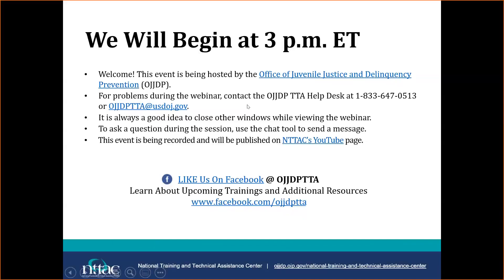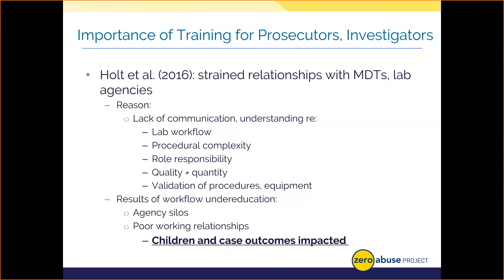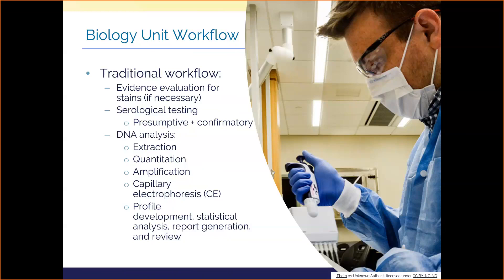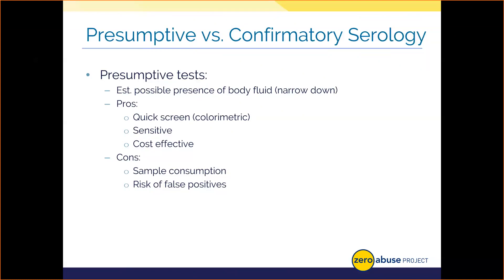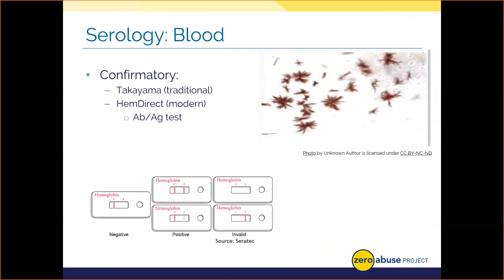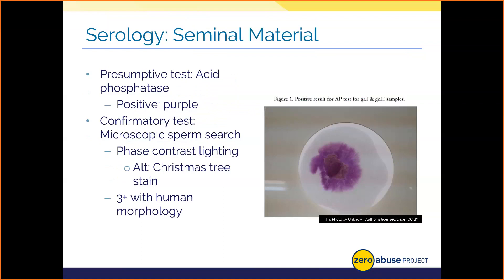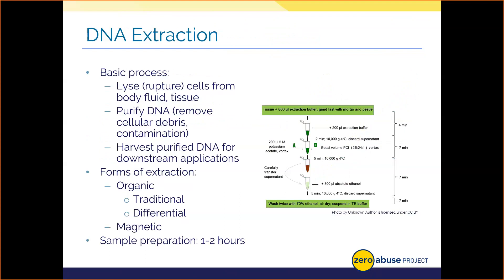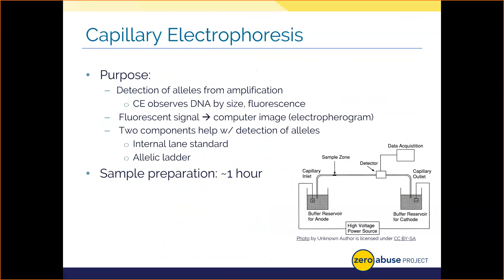From Submission to Court: The Basics of a Forensic Biology Laboratory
Recorded on Tuesday January 26, 2021 and hosted by the Zero Abuse Project and OJJDP's NTTAC, this webinar specifically examined both the layout and basic workflow of a forensic biology laboratory as evidence ultimately progresses from submission to the reported information used in court. By understanding the basics of lab design, workflow, and the rigor that goes into forensic biology laboratory validation, multidisciplinary team members will have a better appreciation of the processes and quality therein as it applies to fully examining items of evidence for use in a court of law.

To obtain handouts and documents for this video, please contact the OJJDP NTTAC Help Desk at or by phone at .